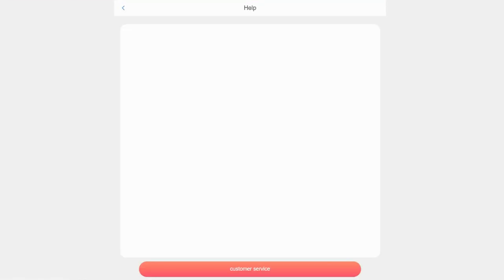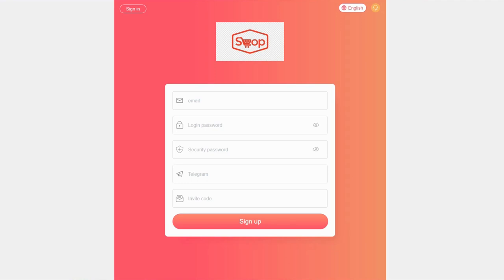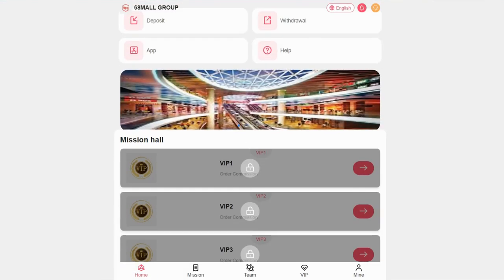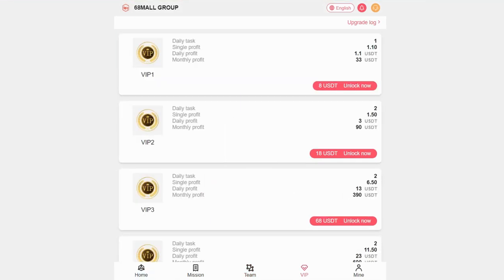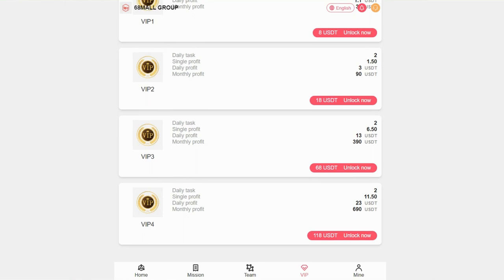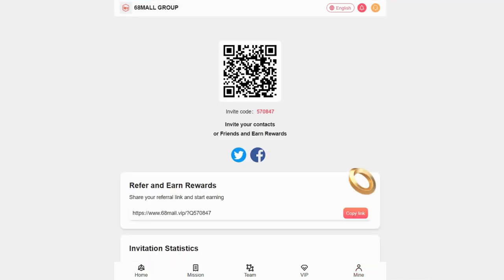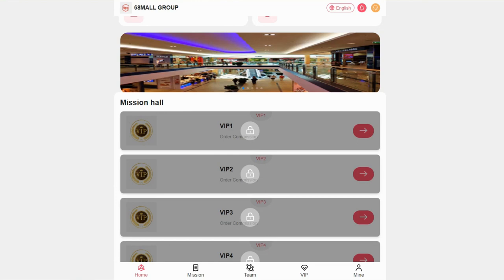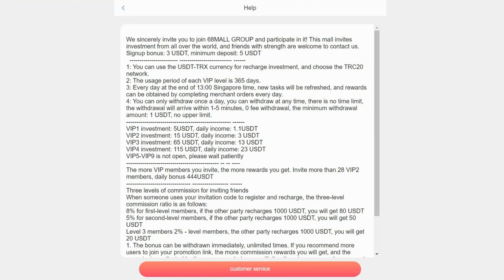68MALL REVIEW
Kanalda Crypto Chrisanalizleri ve kripto para haberlerinden esinlenerek çekilen videolar bulundurulmaktadır.
Kamu ve kuruluşlarla hiçbir ilgisi bulunmamaktadır ve tüm videolarımda tamamen şahsı düşüncelerimi belirtiyorum hiç bir şekilde yatırım tavsiyesi bulunmamaktadir sorumluluk tamamen sizdedir.

The channel has videos inspired by Crypto Chris analysis and crypto money news.
It has nothing to do with the public and organizations, and I express my personal thoughts in all my videos, there is no investment advice in any way, the responsibility is entirely yours.